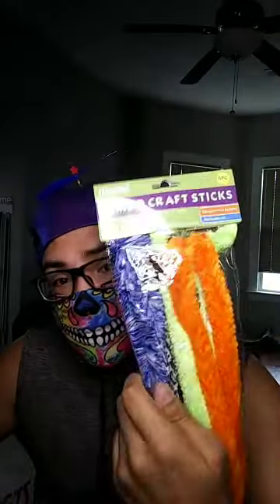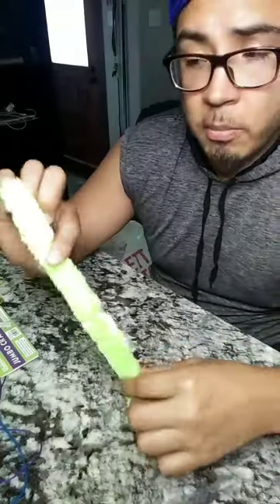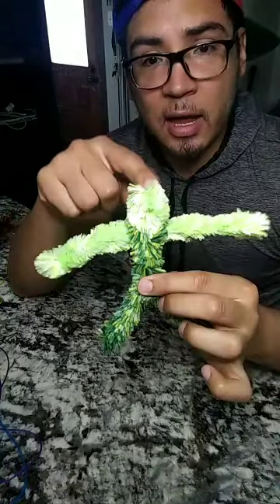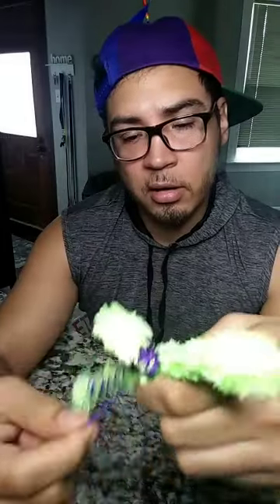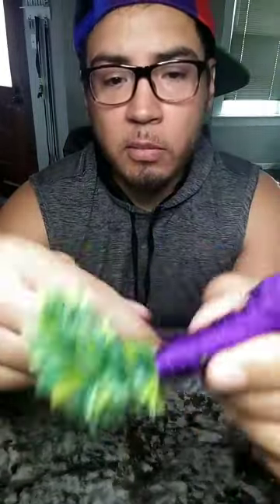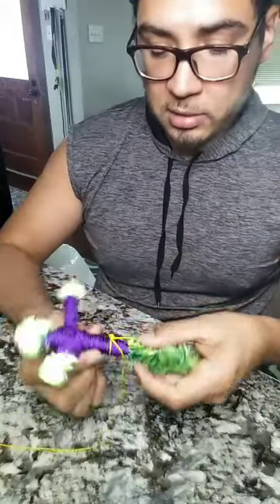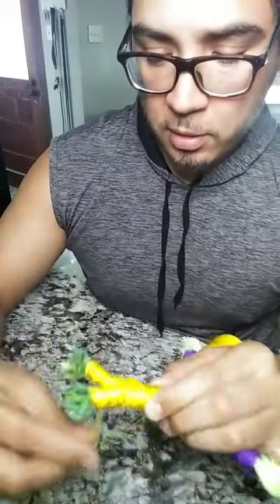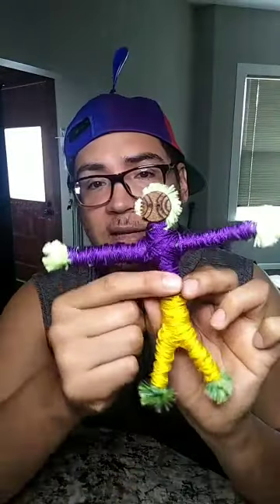Virtual class #3: DIY Worry Dolls.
A fun, keep your hands busy, craft that's an easy way to make your own worry doll.

Worry dolls (also named trouble dolls;  Muñeca quitapena in Spanish) are small, mostly hand-made dolls that originate from Guatemala and are also found in Mexico.

Worry dolls are mostly hand-made. In Guatemala, they are made of wire, wool string and colorful textile leftovers. The dolls are then dressed in traditional native Mayan style. The size of the doll can vary between ½ inch and 2.0 inches. In western culture, the dolls are mostly made with paper, tape and colorful yarn. Here, the dolls can be remarkably larger in size (like the one in this video!). There's lots of ways to make them!

In traditional and modern times, worry dolls are given to worried and sorrowful children. The children tell their doll about their sorrows, fears and worries, then hide it under their pillow during the night. After this, the child will literally sleep over the whole thing. The next morning, all sorrows are said to have been taken away by the worry doll. 🤗